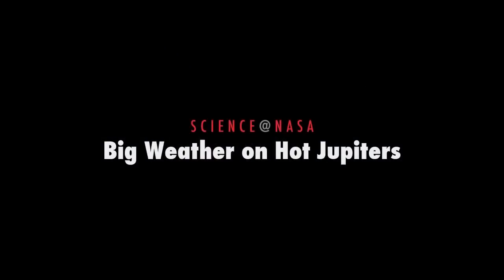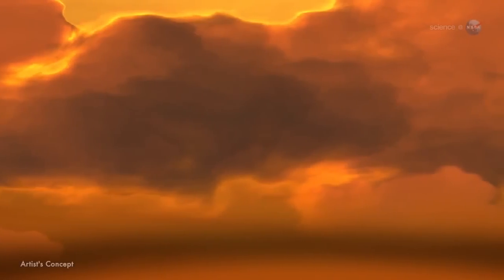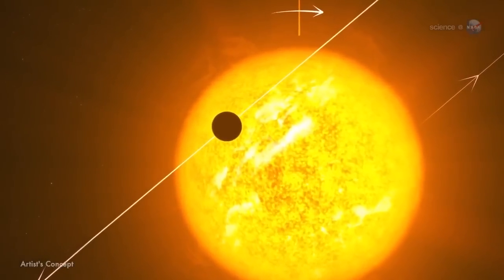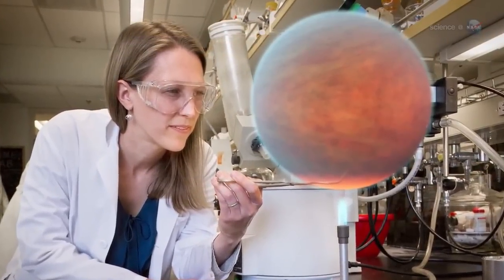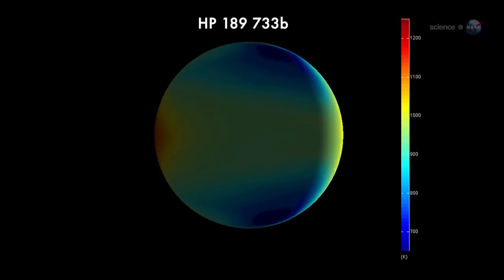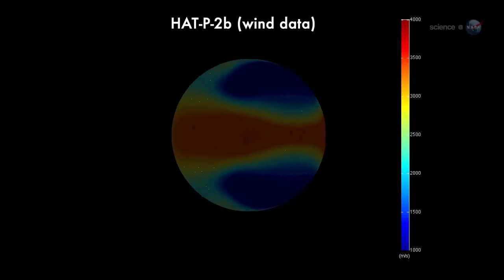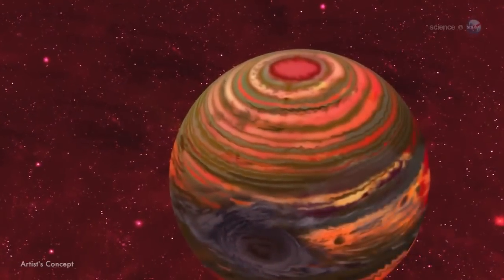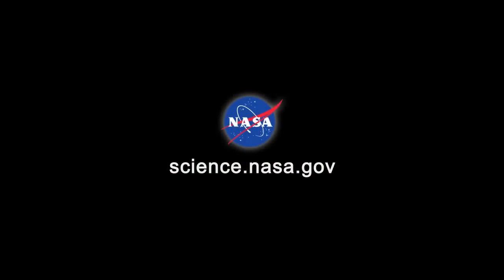Hot Jupiters Experience Extreme Weather And Massive Spots | Video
Massive 'hot Jupiters', gas giants that orbit close to their stars, are usually tidally locked, which means they have a permanent day side and permanent night side. The extreme differences in temperatures on the two sides drive powerful storms.